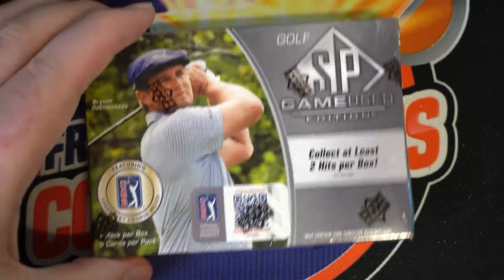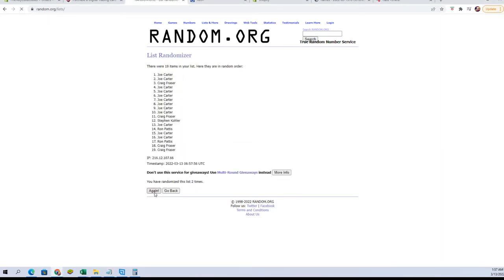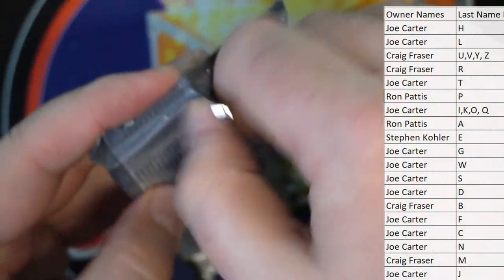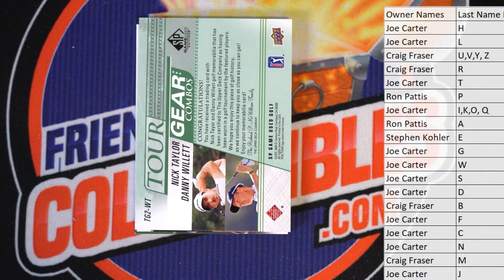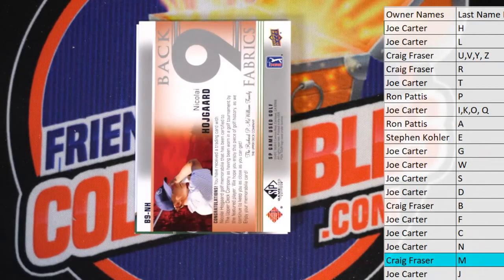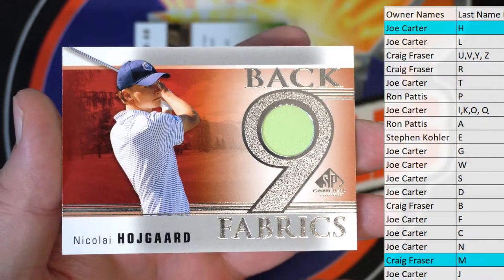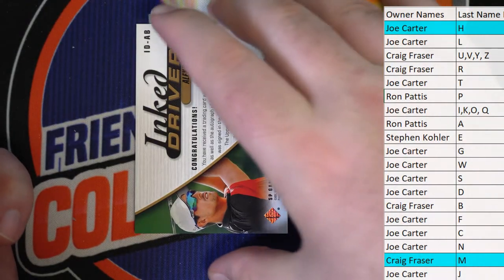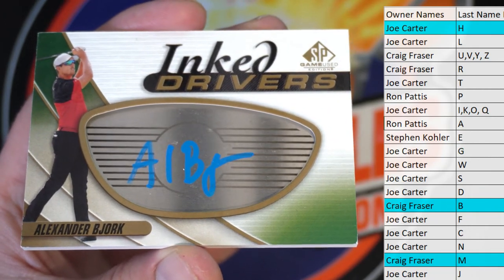2021 Upper Deck SP Game Used Golf Hobby ID SPGUGOLF287